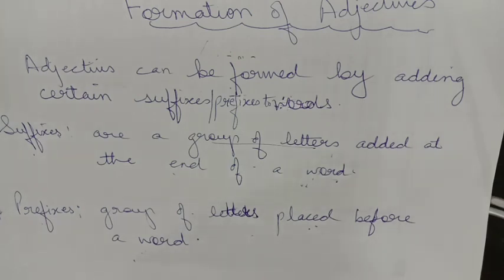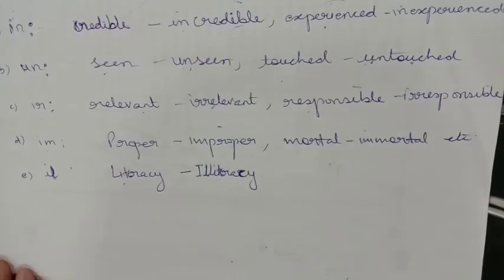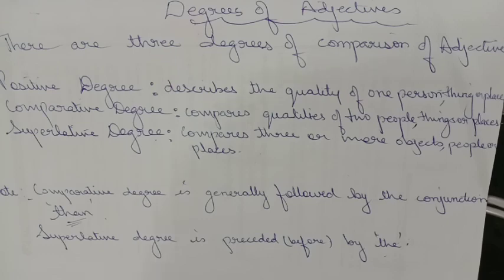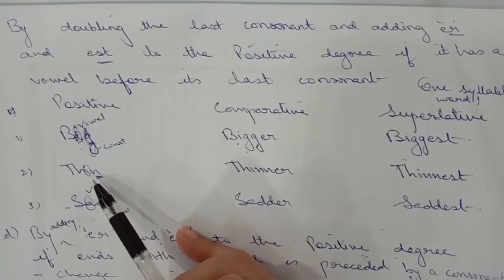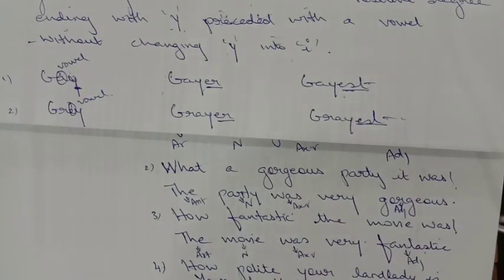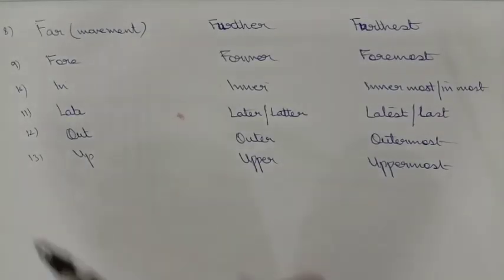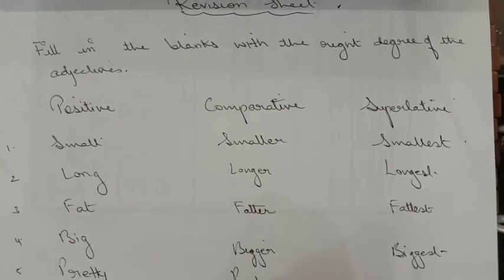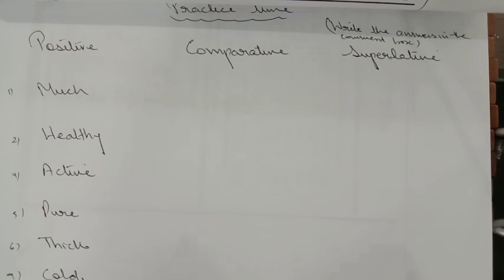Quick Revision : Formation of Adjectives